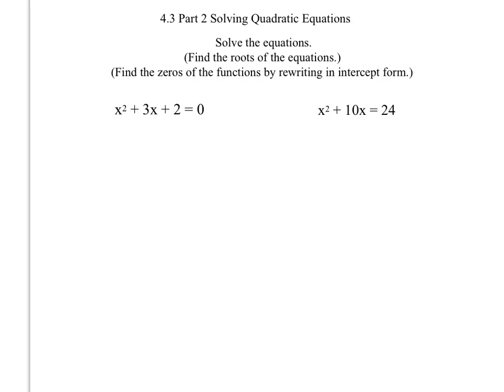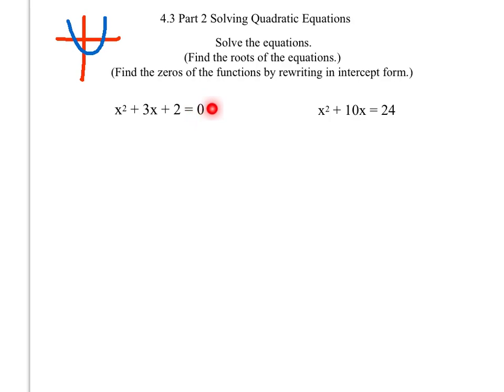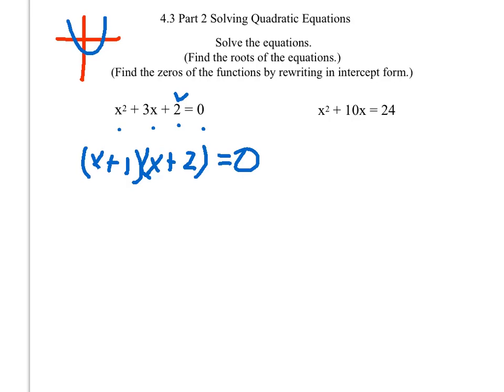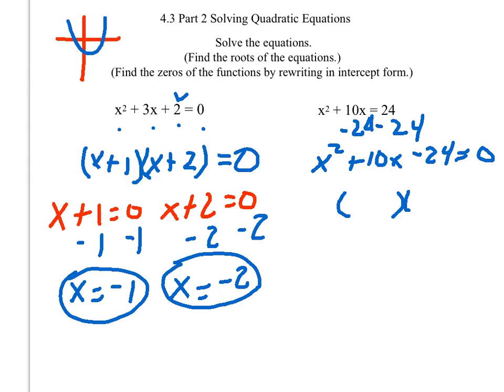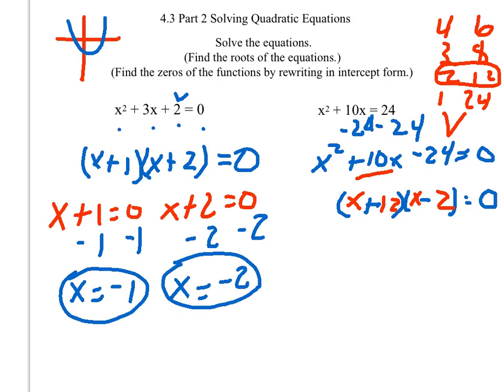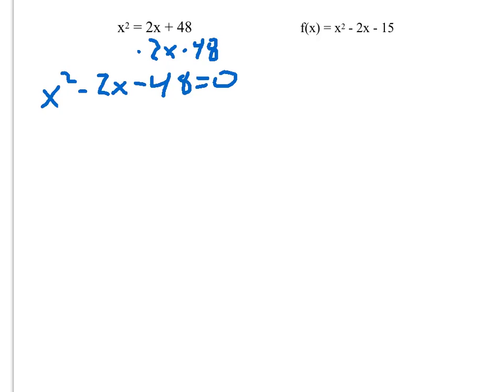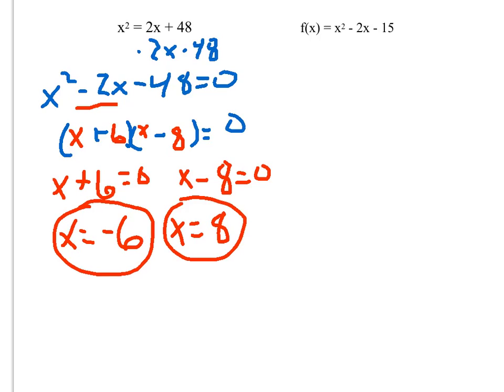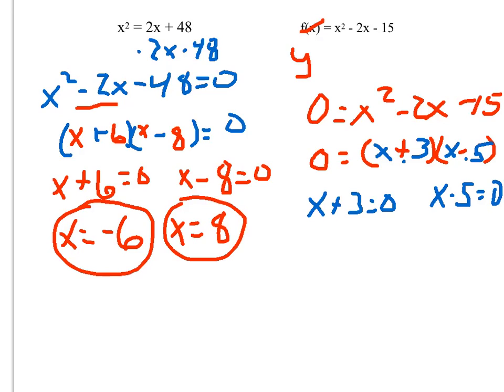Alg 2 4 3 Part 2 Video Lesson